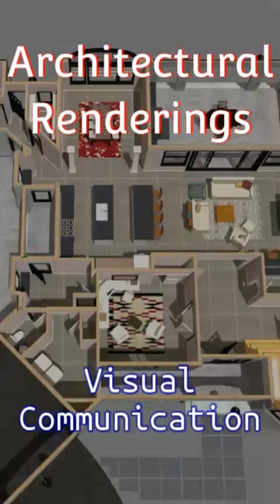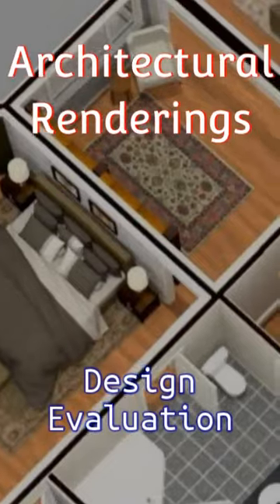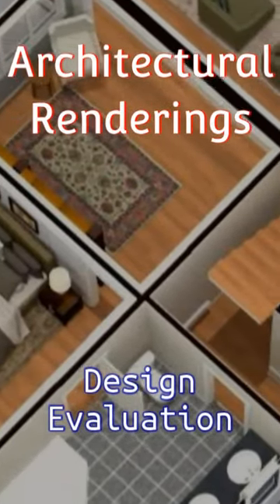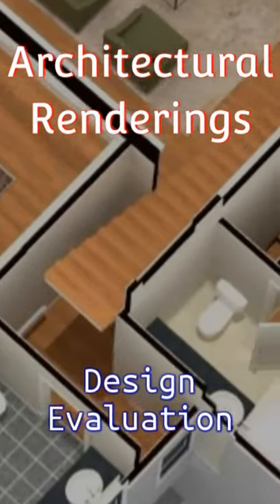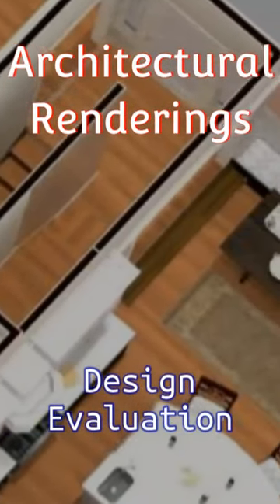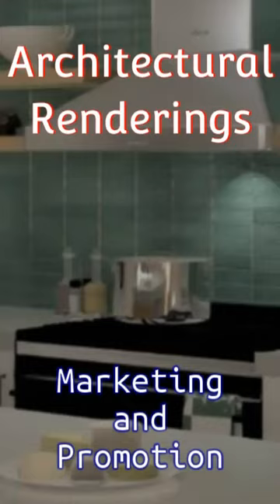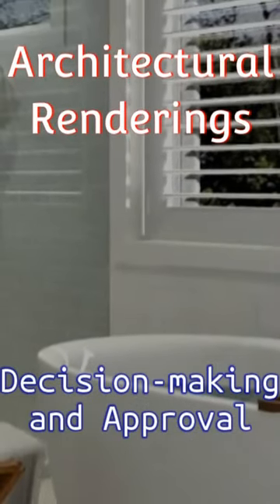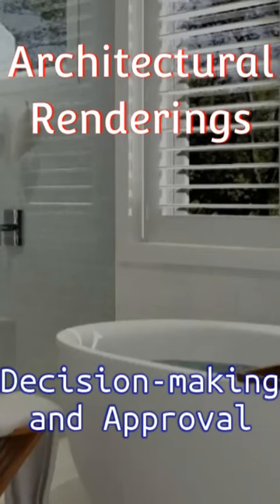3D Architectural Rendering 👀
Overall, architectural renderings enhance the client's understanding, facilitate effective communication, support decision-making, and contribute to the success of the project by aligning the client's vision with the final built outcome.